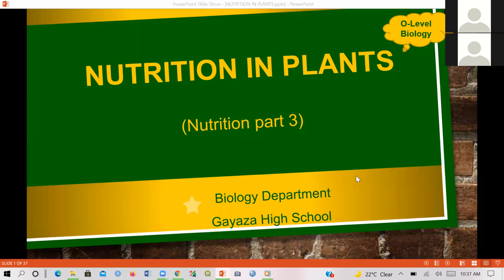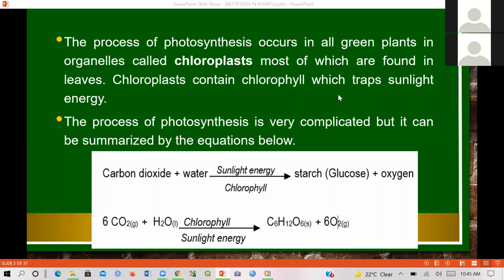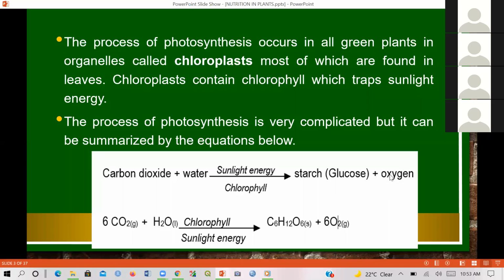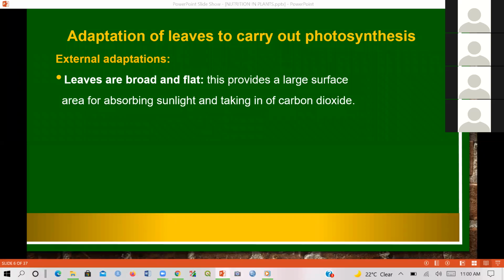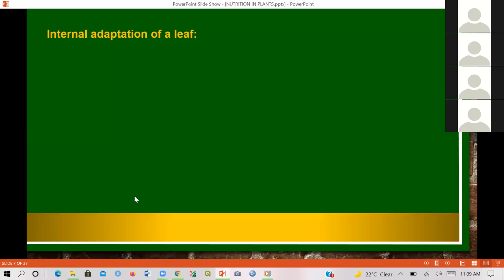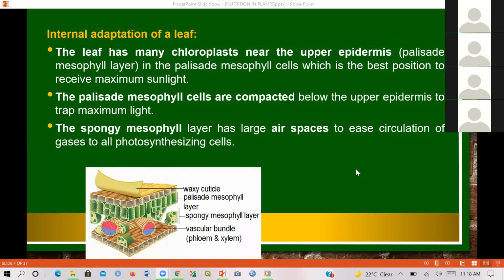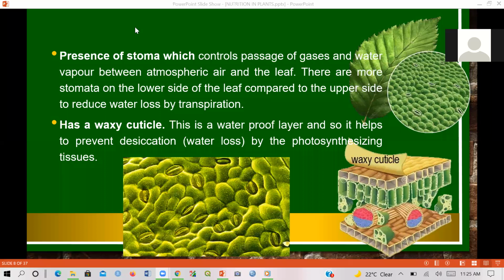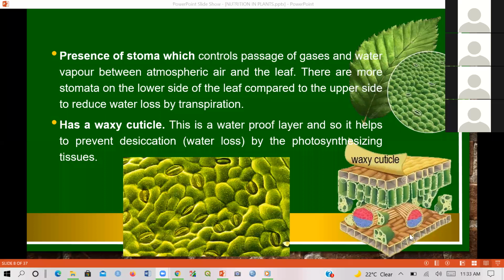Biology Lesson on 17th August